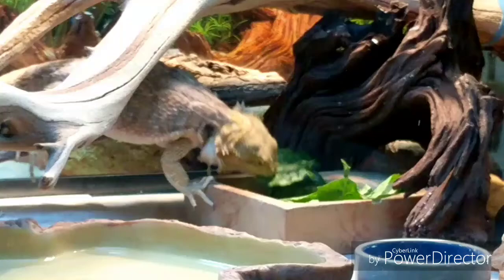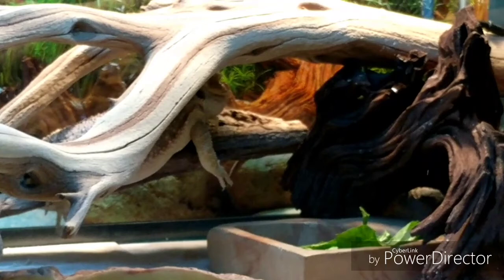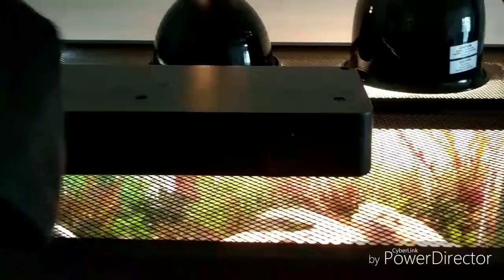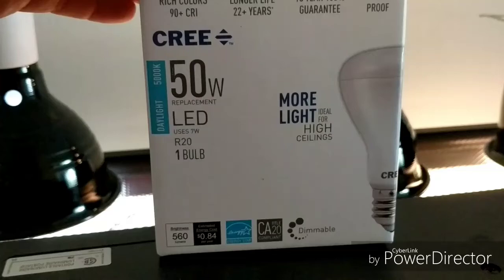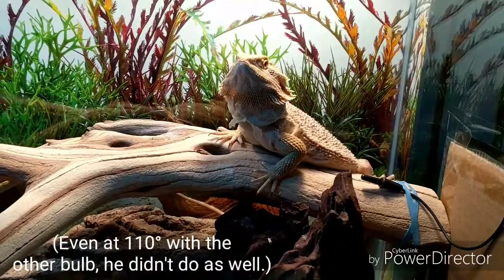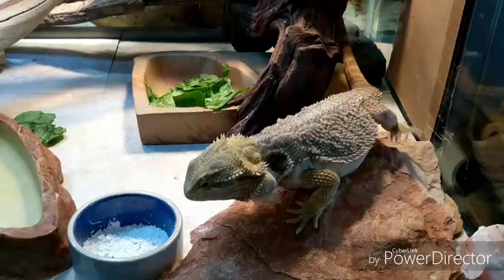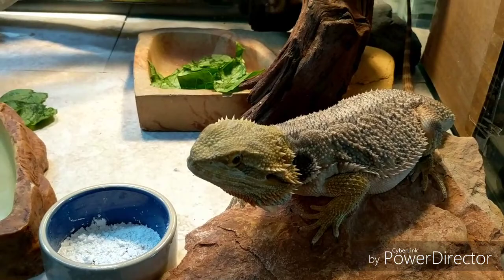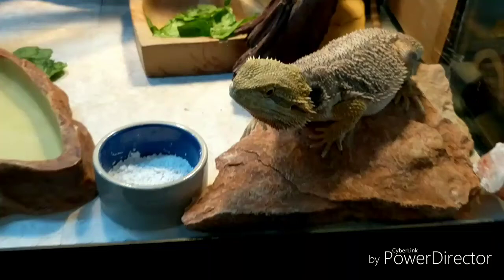Bearded Dragon Rock and How I Finally Got him to Eat His Greens!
I explained some changes I made to his Tank mainly dealing with the lighting issues.  I cover other tank modifications in another video.   What really tipped me off to make these changes was when I took Rocky outside for some natural sunlight.   After absorbing some natural rays, he began to take an interest in poking around at the ground as if he were hungry.  So I threw some lettuce on the ground and he actually ate a few pieces.  But the same greens in his tank he would ignore.

I decided to change the lighting to be more natural by adding another basking bulb and switching out his UVB bulb which is explained in the video and also in the other video I made under the title, "Bearded Dragom Rocky Update:  Tank Modifications".

I give him water everyday in a syringe which I add electrolytes to every other day or so.  The reason is he does better with water in his system.  When he begins to dehydrate, he avoids being in the Basking area even if the tank is only in the 90s or 100 degrees.  I suspect his core body temperature is higher due to dehydration.  When I give him the water in the syringe, he perks up, and he goes to his basking spot with more enthusiasm and really enjoys it.  he gets the same filtered water we drink that has all the chlorine and harsh chemicals filtered out of it.

 Also I noticed his scales are much smoother all over his body when he has the syringe water.  He also gets a bath every single day because he uses that to pooh in!  He has a poo tub which I use. He soaks for just a few minutes in the tub each day and he seems to enjoy it.   Therefore usually his tank is very clean.

There are people who will criticize the issue on whether to give Your Dragon water or not.  In my experience, I did not give him water with a syringe when I got him.  he eventually got dehydrated even though he had a full tub of fresh water available to him.  When he got a urate infection from the crickets, the vet said to administer electrolytes to him along with his antibiotics.  When I took him off the antibiotics at that time I had also stopped syringe watering him.  He did not do as good.  so I went back to giving him water and the electrolytes and he got better and does so much better.

We live in a very dry hot area.  The air is so very hot you can sometimes choke on it.  Therefore I think the watering is a good idea for him.